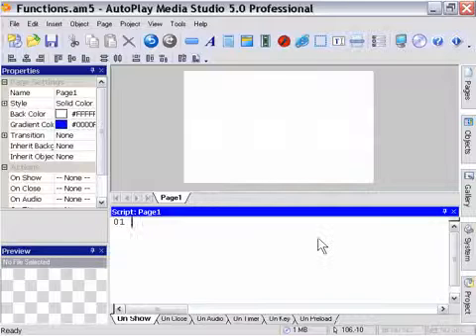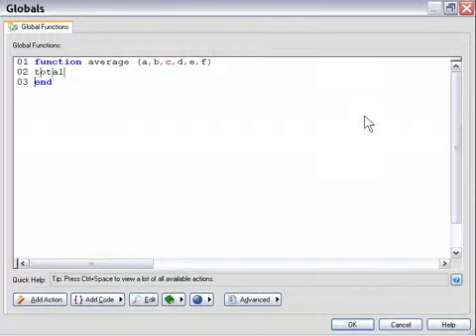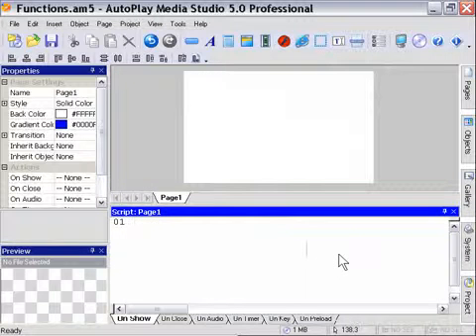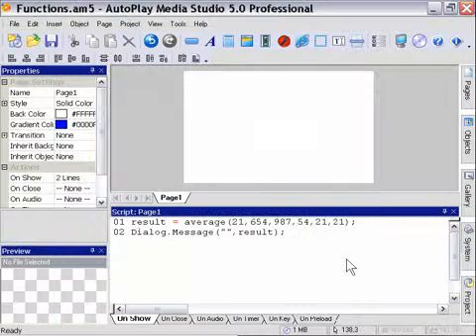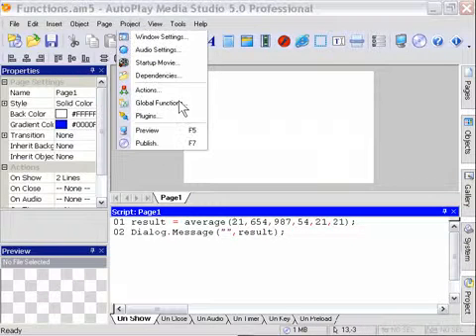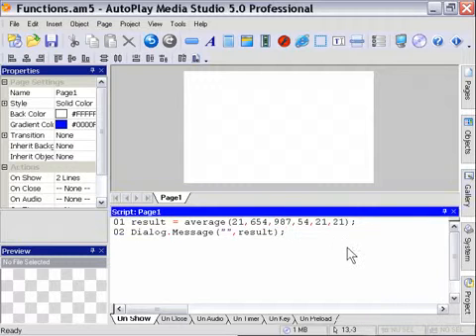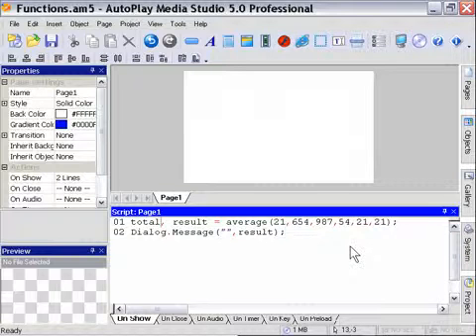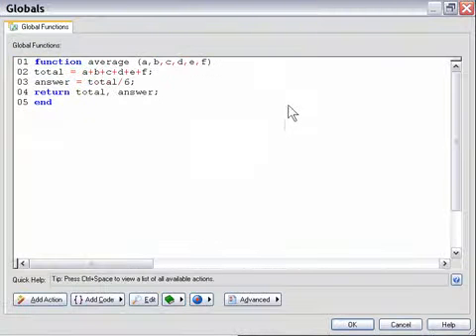AutoPlay Advanced Chapter 1 Lesson 4